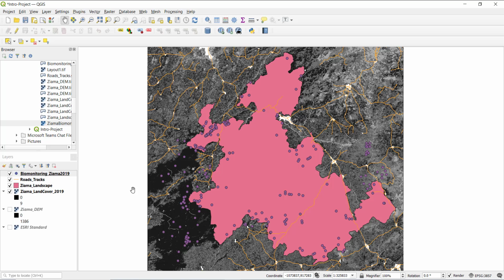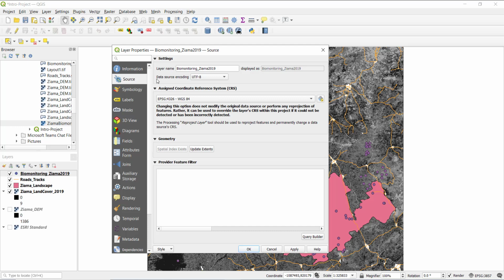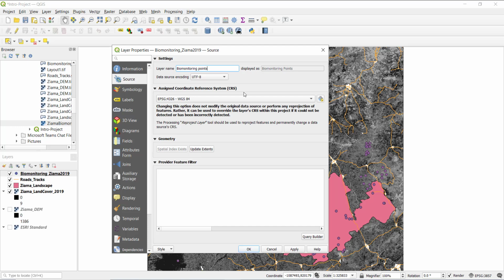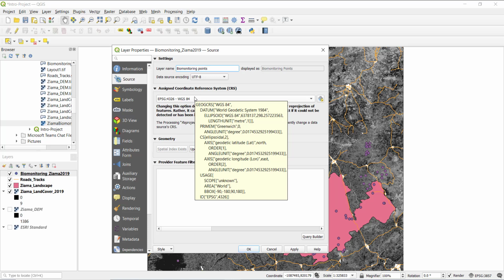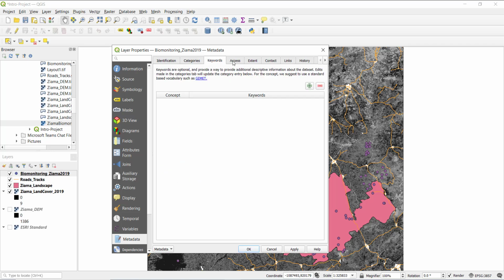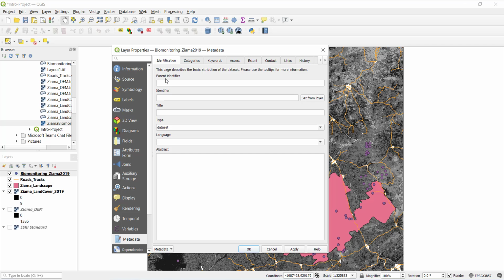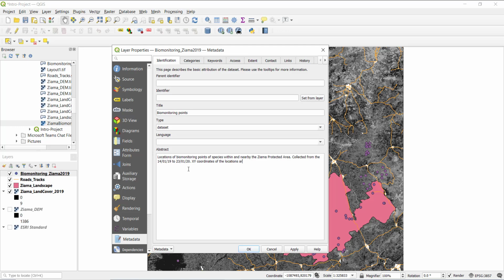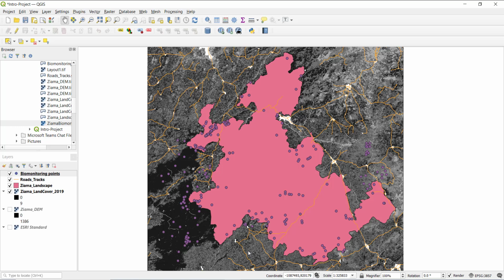6. Layer Properties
This is the sixth video in the series Introduction to QGIS by Fauna & Flora. The course is freely available on WILDLABs, sign up for a free account to access here:

Understanding your data and it's metadata is vital to being able to use it effectively and accurately. In this video, you will learn how to view the layers attributes.